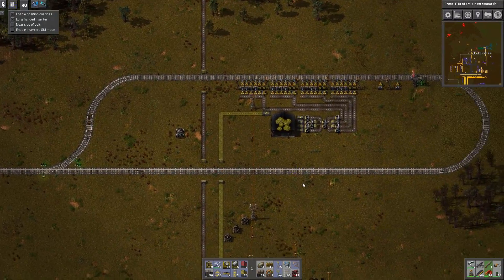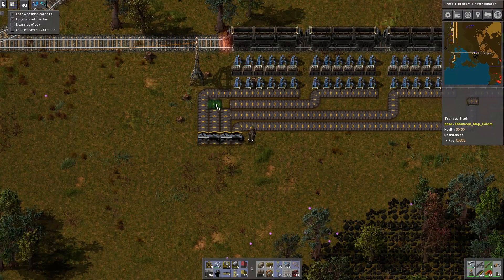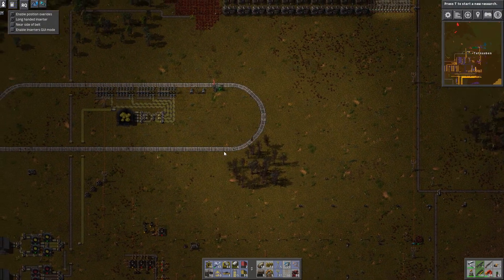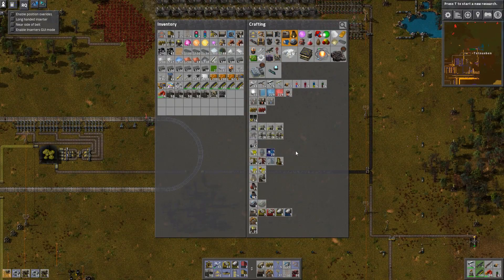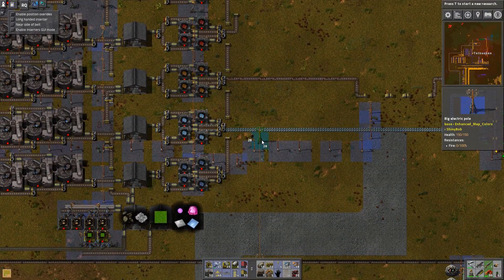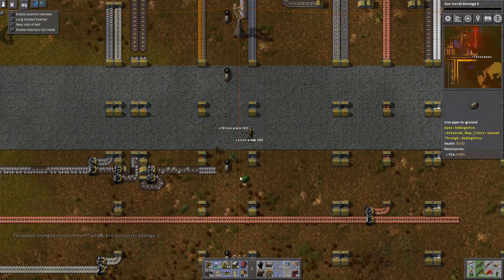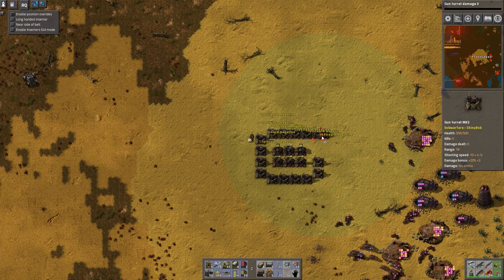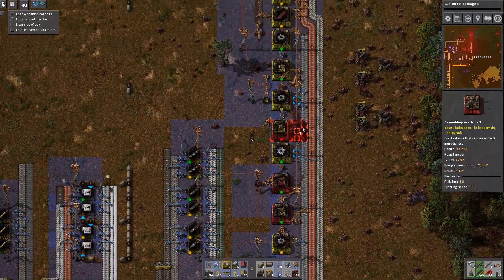FACTORIO | BOB'S ANGELS | EPISODE 11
Welcome to my let's play of moded Factorio, mainly including Bob's Mods and Angels ore's, hence the name. I have made the setup as hard as I'm willing to go with the aim to build as big a factory as I can. With an alternative recording style to most Factorio Let's plays, this should make for an interesting series.

Thanks to Arumba for the main consolidation of mods from his community pack.
Recording style is courtesy of Mangled Pork (AKA Bentham) and Scott Manley (as far as i know).

Factorio has been in development since spring of 2012. So far over 600,000 people have bought the game.